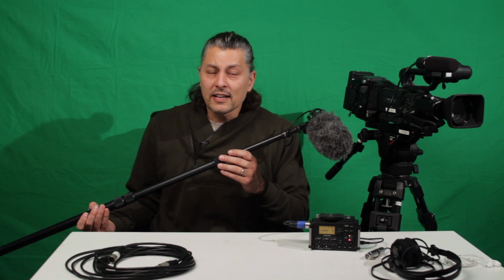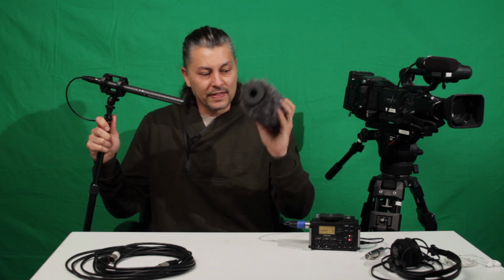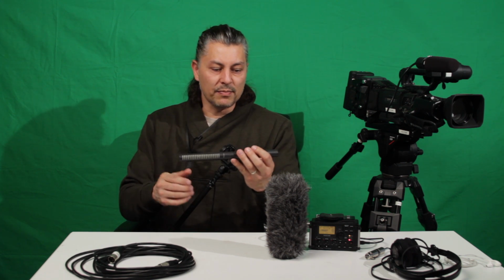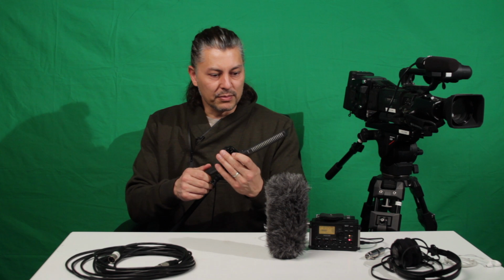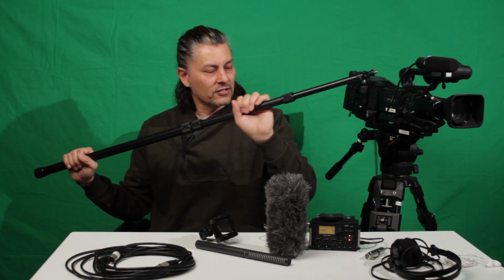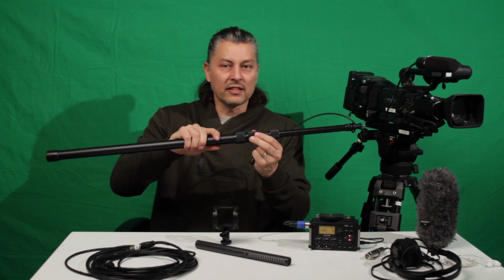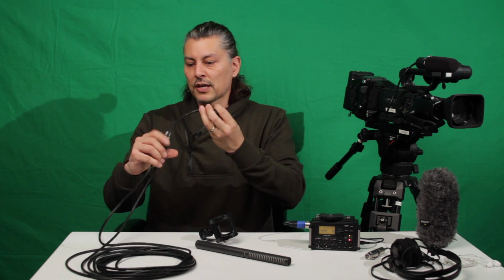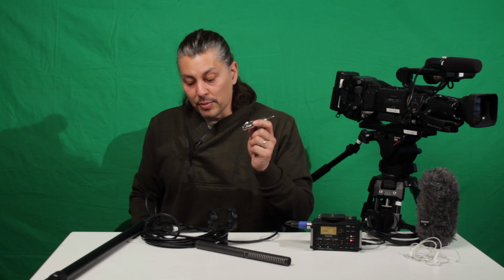How to Boom Mic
The boom mic is an important tool in most film, tv, and web series type productions.  Capturing sound is an area you don't want to overlook and sound equipment is an area where you don't want to scrimp on the budget.

The Rode NTG-2 Videographer's kit includes the mic, boom pole, shock mount, and dead cat for $500.

XLR cable (25')

The Sony MDR7506 headphones are excellent.  You can spend more money and get better ones or less money and get worse, but it's not crucial that you get this particular pair.

The recording device I use is the Tascam DR-60D (now they make the mark 2 version)

An popular alternative to the DR-60D is the Zoom H4n.